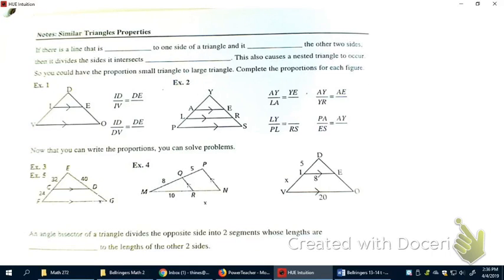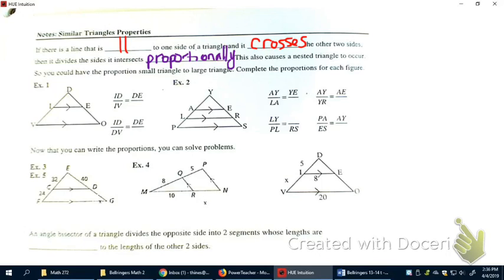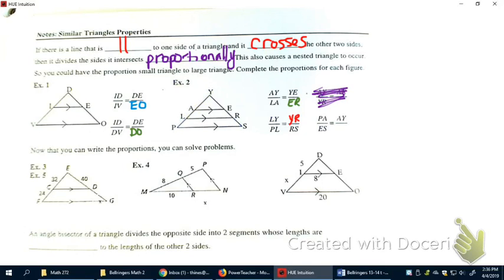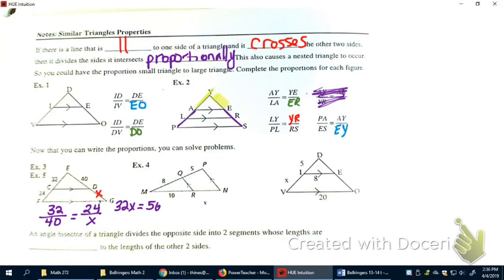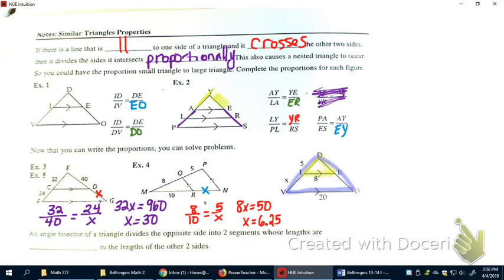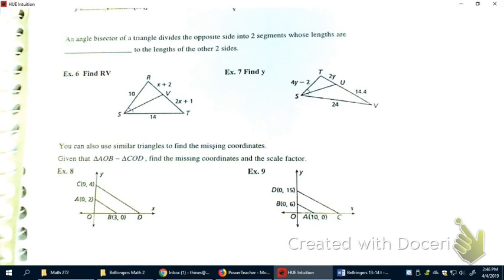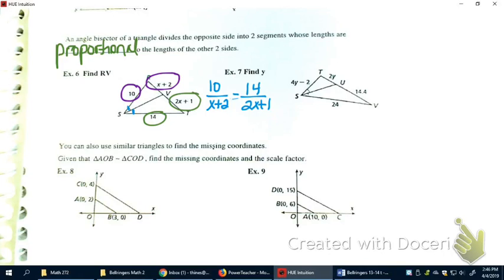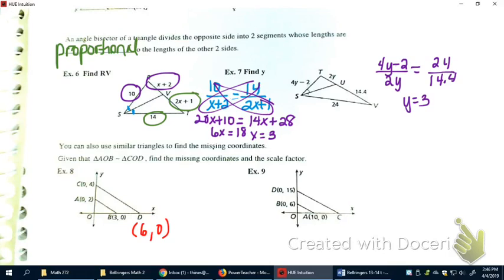using similar triangles